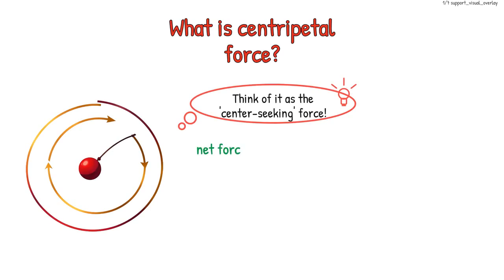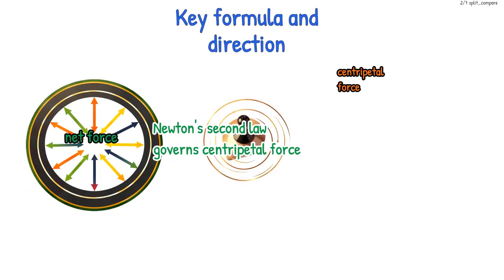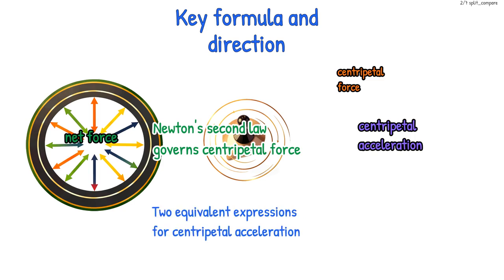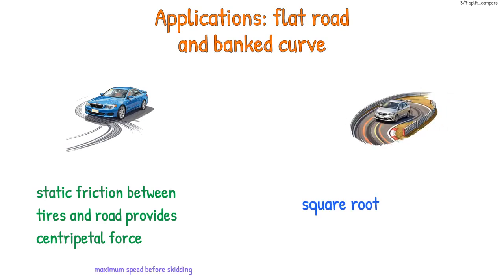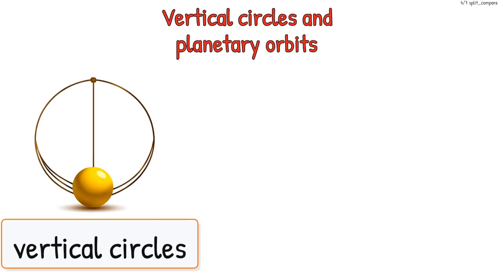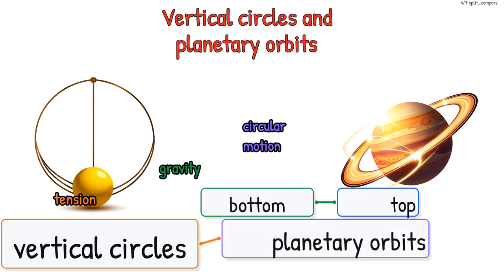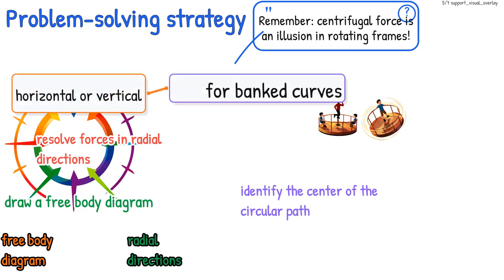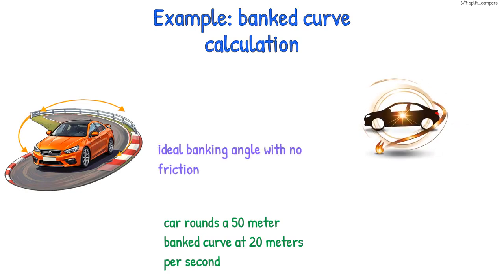Centripetal forces - Physics 1 for Engineering students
This video teaches us different things about Physics Centripetal forces, this channel provides vast informational and knowledgeful videos on physics to keep boosting students knowledge!